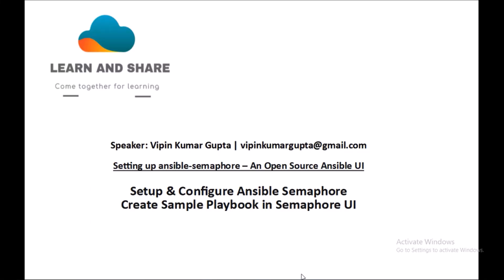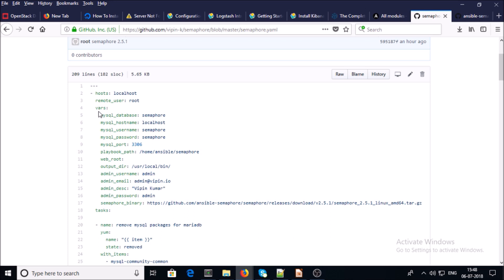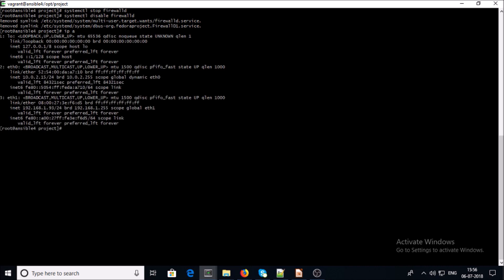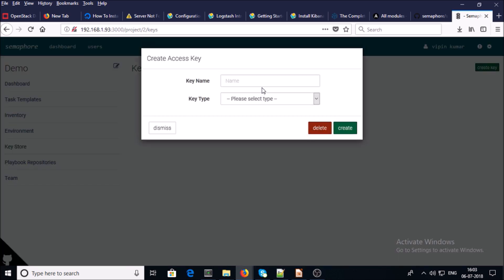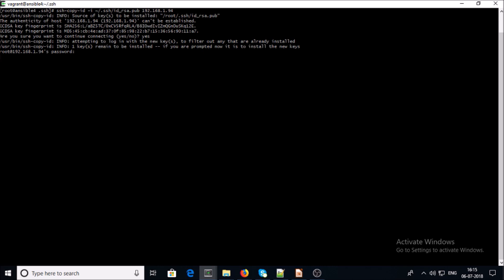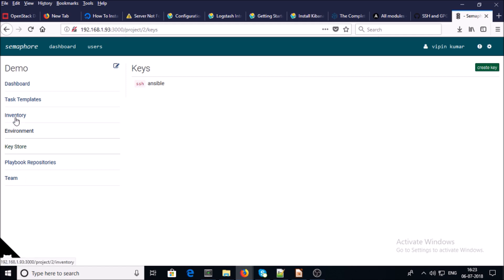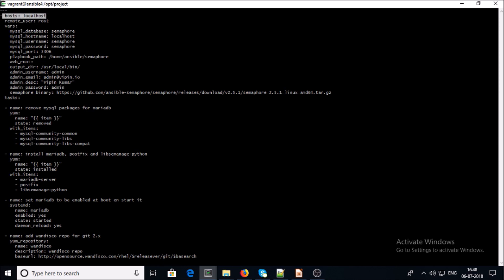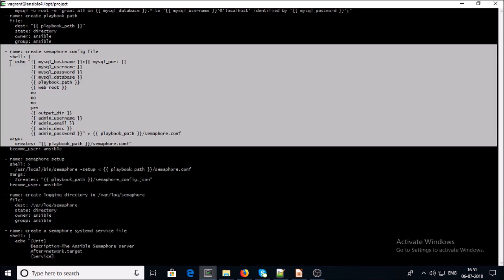How to install and configure Ansible Semaphore UI - Open Source alternative to Ansible Tower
How to install and configure Ansible Semaphore UI
Create sample Playbook in Semaphore UI

Get Semaphore Playbook from my Git Hub